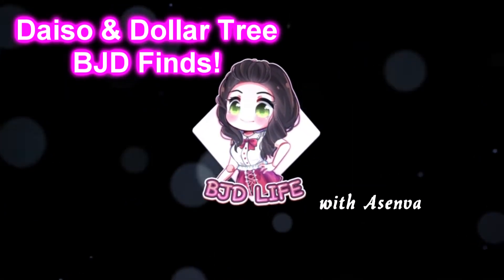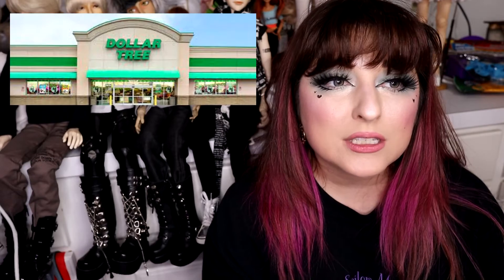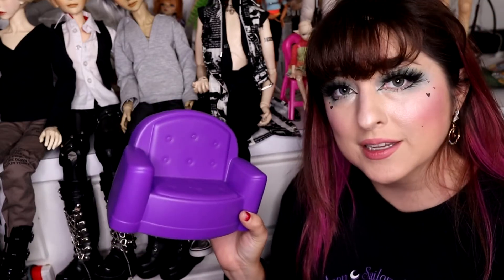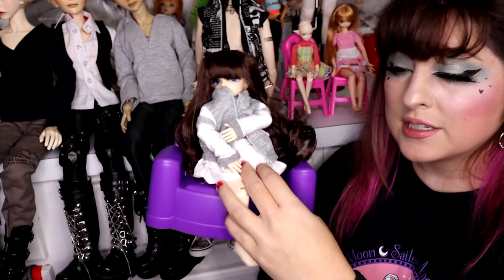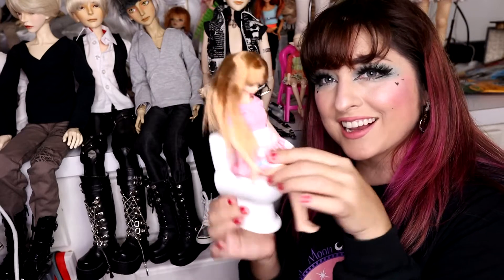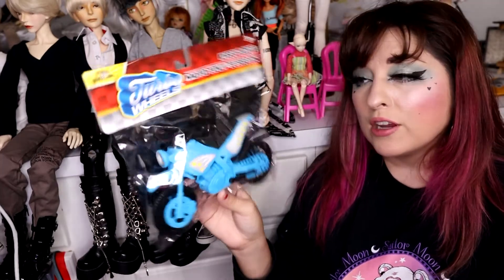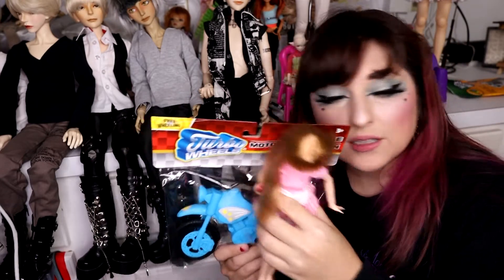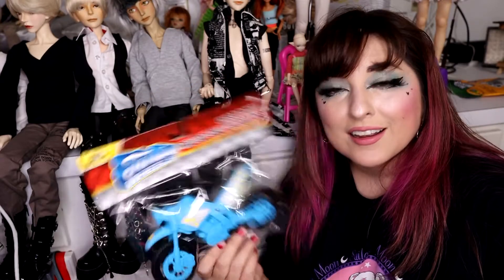Dollar Tree & Daiso BJD Finds!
Asenva shows some of the cool BJD things she found at her local Dollar Tree and the Daiso.  What kinds of things have you found at the Dollar Tree for BJDs?